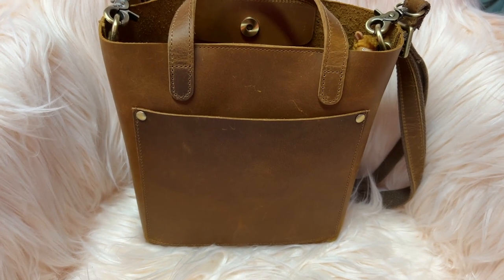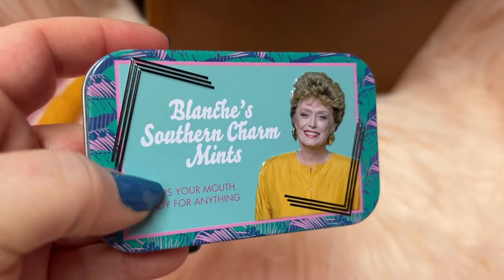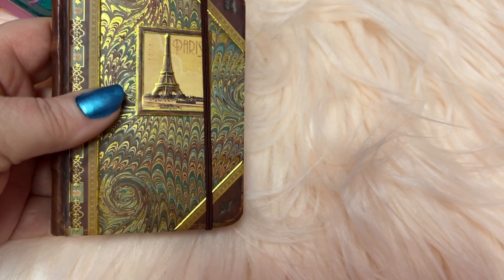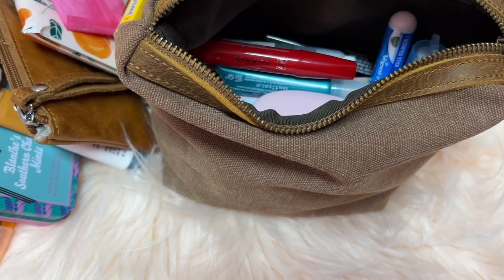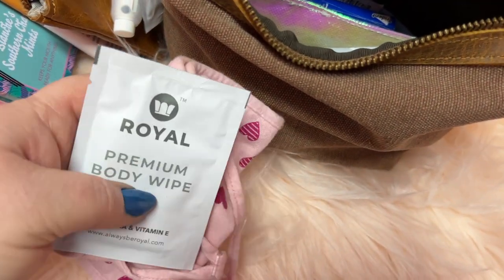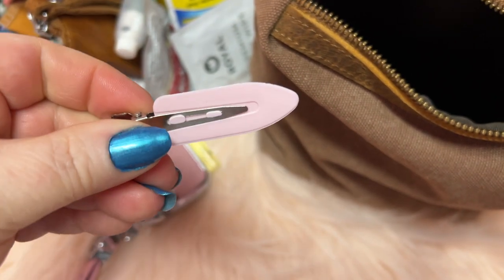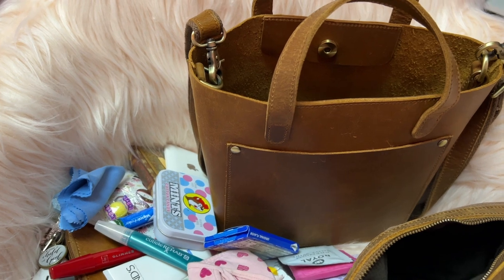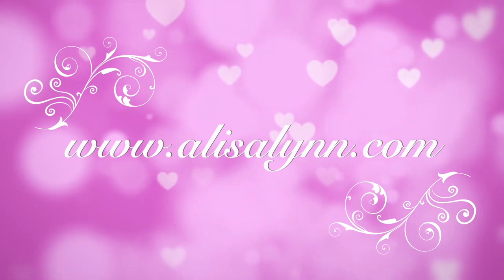What's in my Leather Bag from S Zone